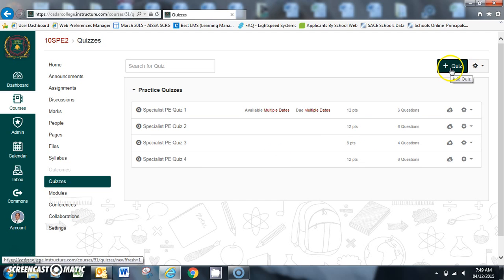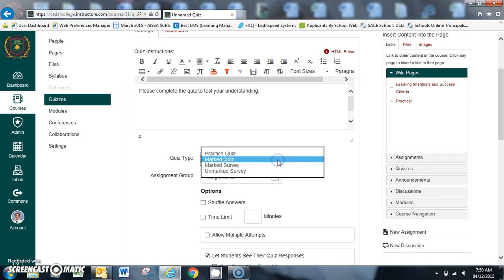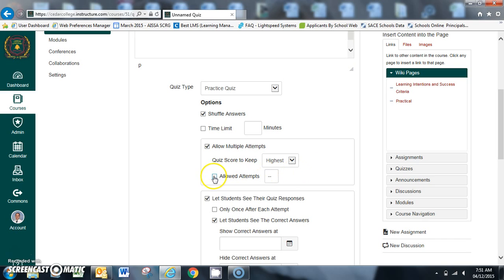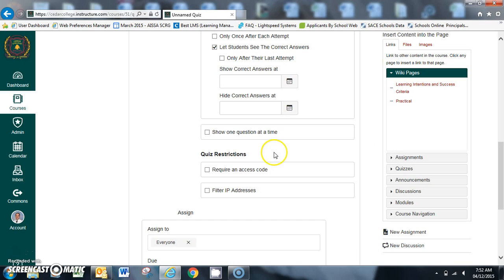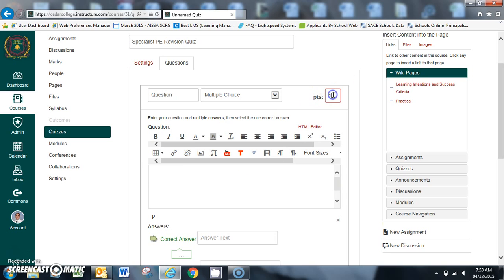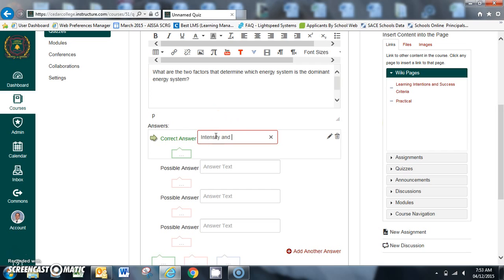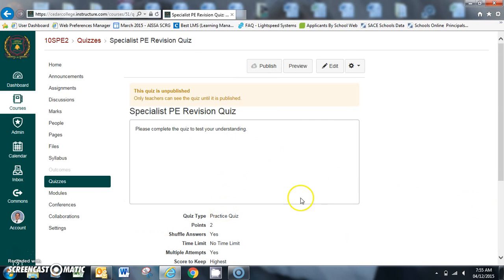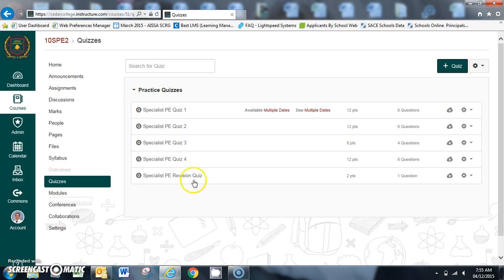Cedar Canvas Training Video: Quizzes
A video to assist teachers at Cedar with how to develop a quiz in Canvas